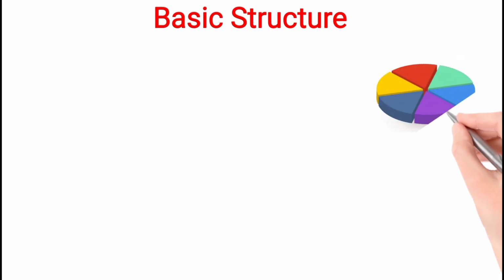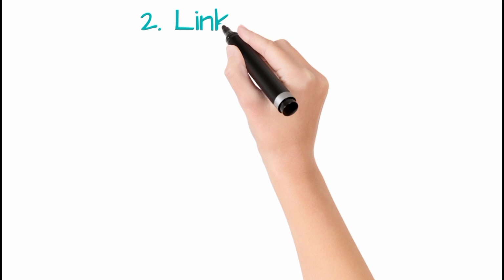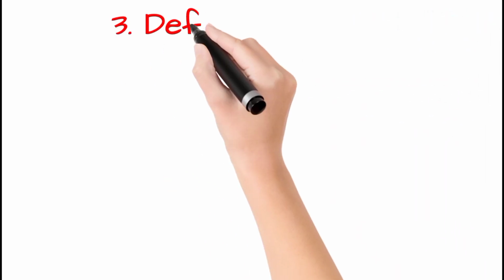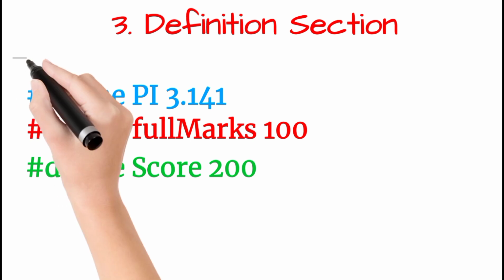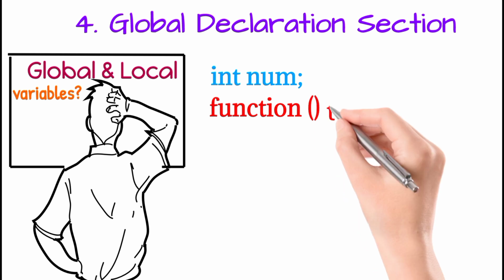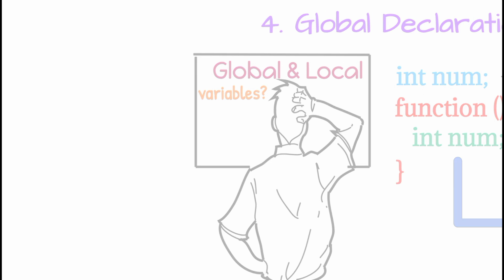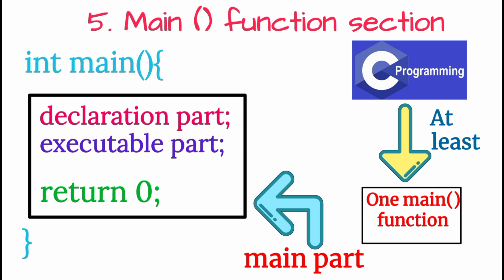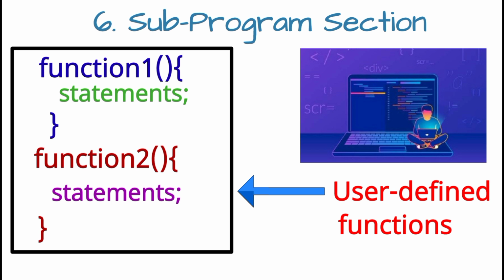Basic Structure of C Programming Language || Part - 2